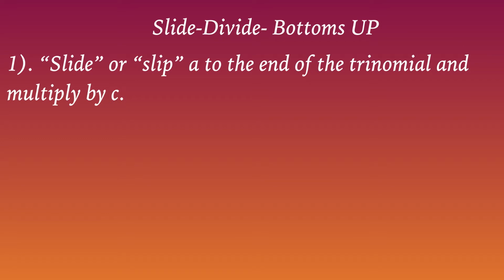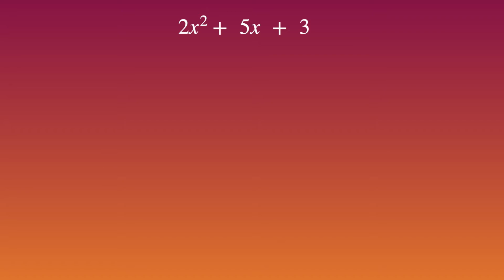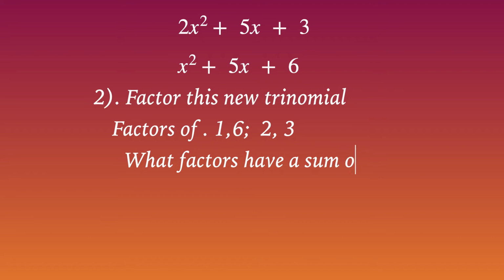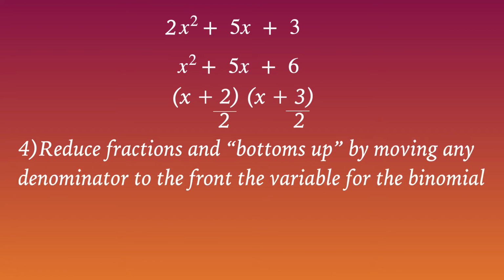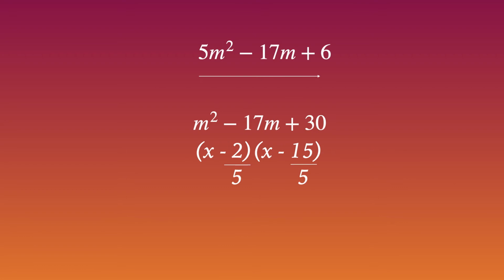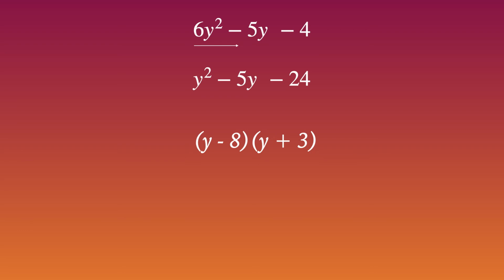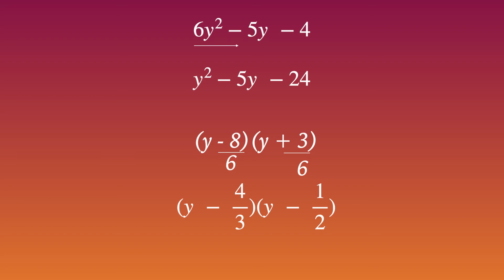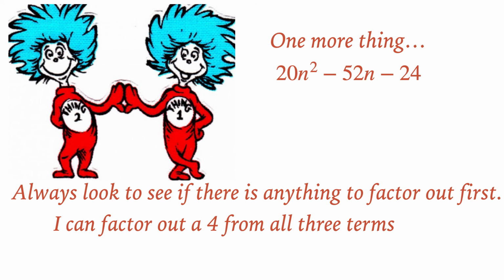Factoring when a is greater than 1